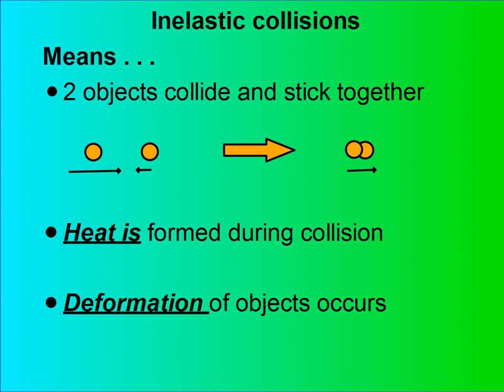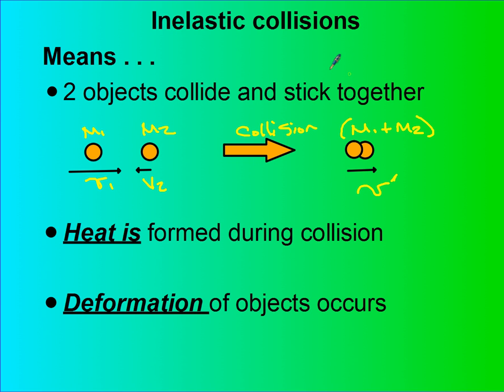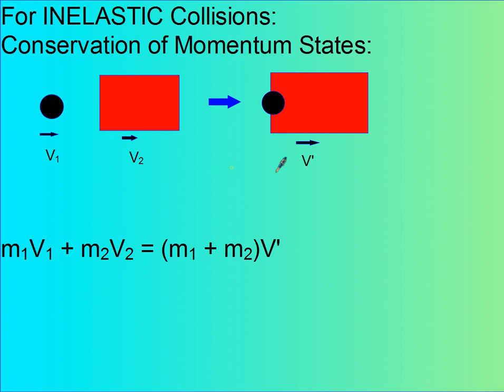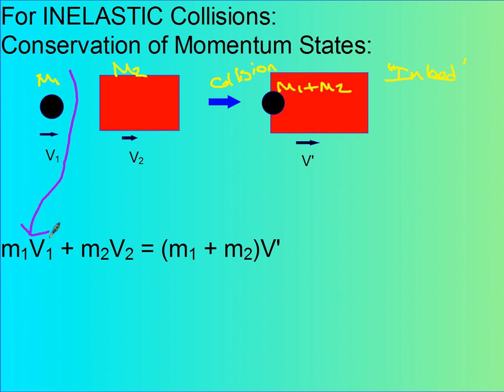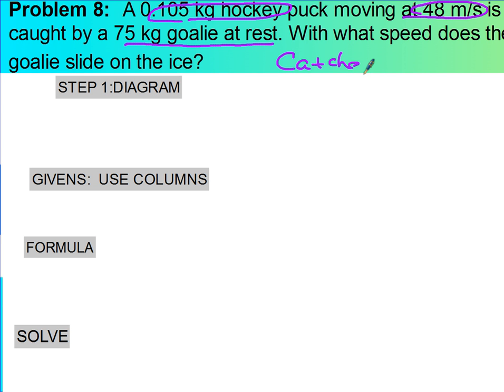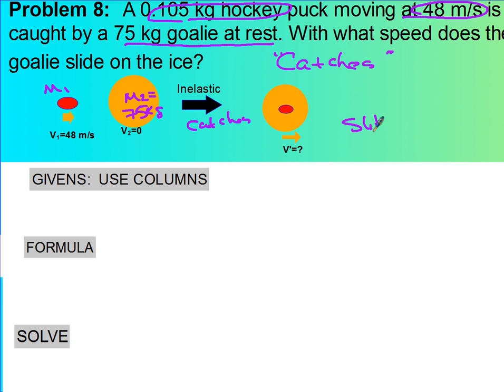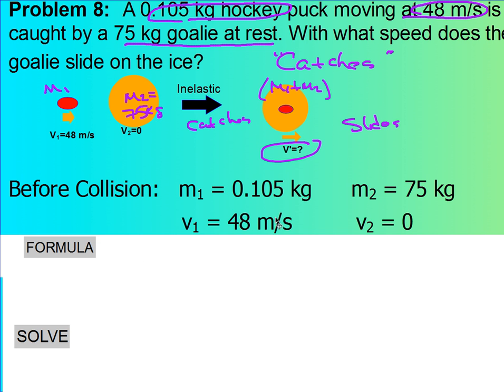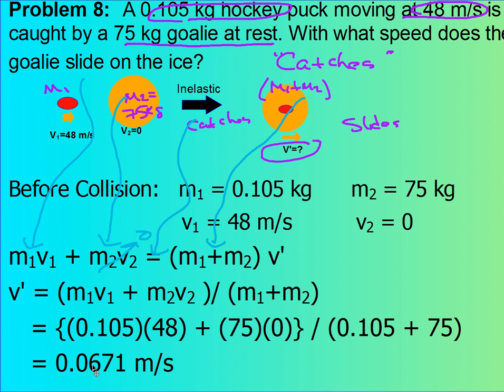Inelastic Collision Lecture